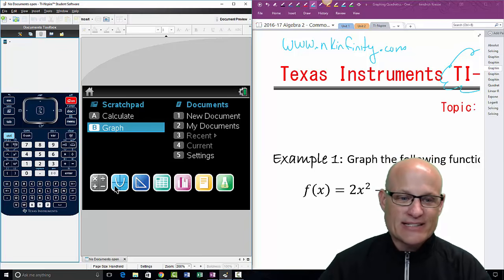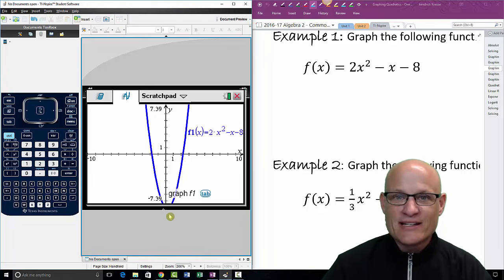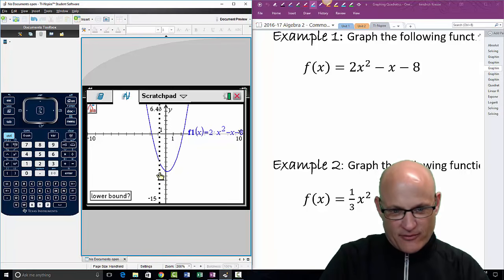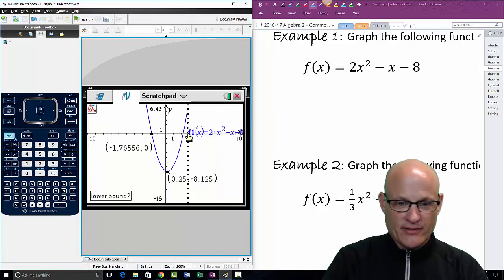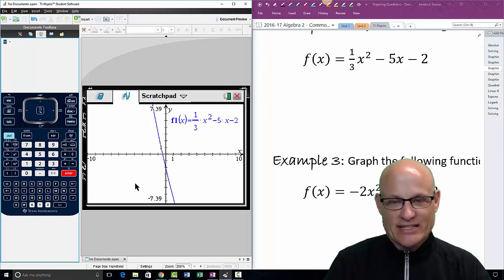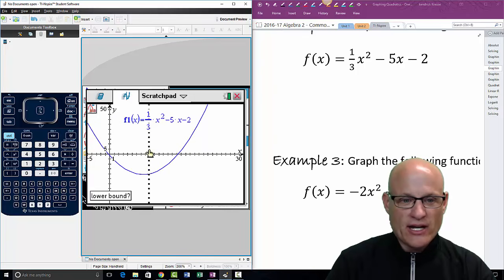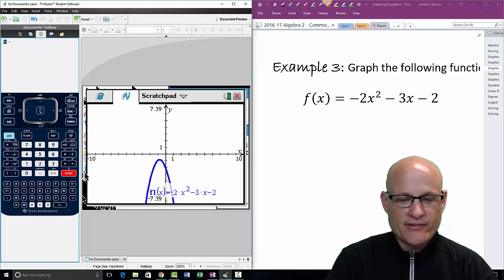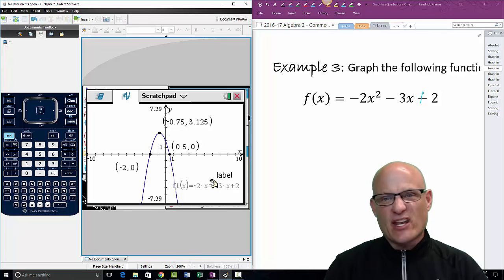TI - Nspire CX Tutorial - Graphing Quadratics